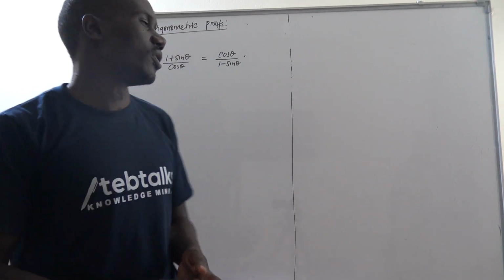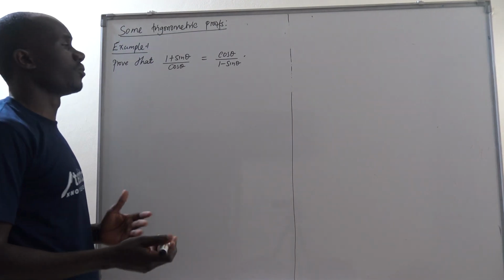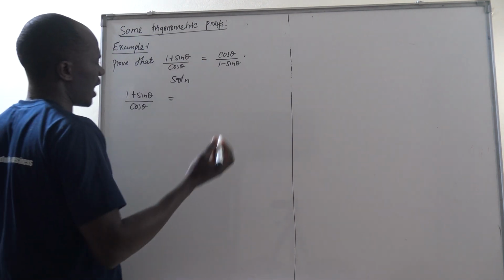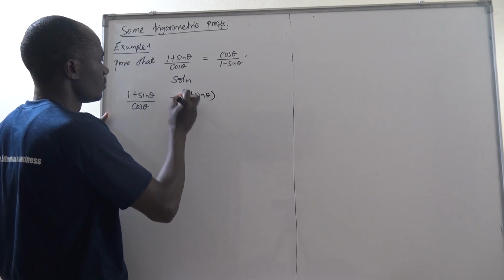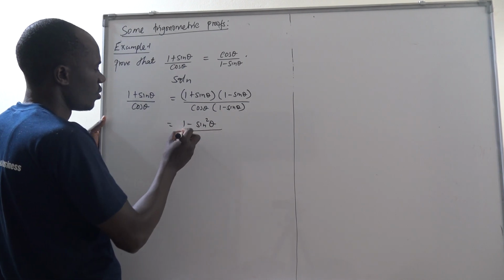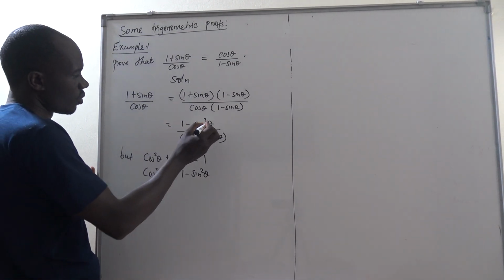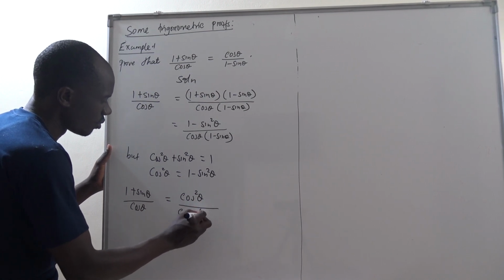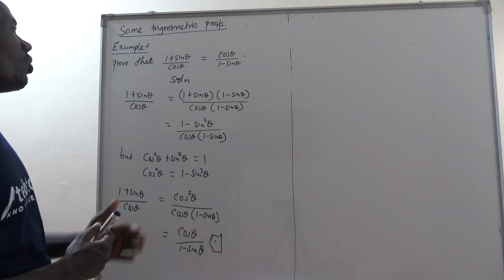TRIGONOMETRIC PROOFS EXAMPLE 1